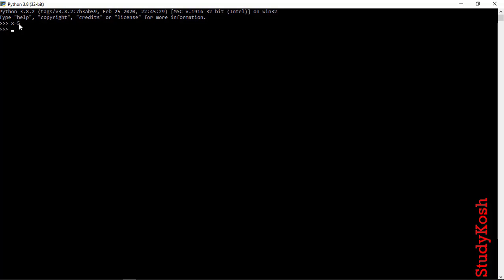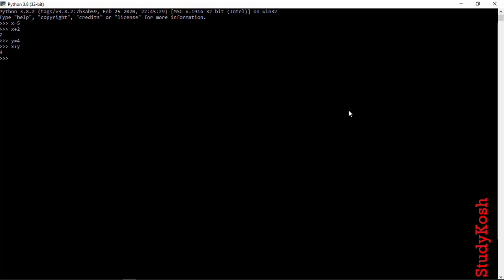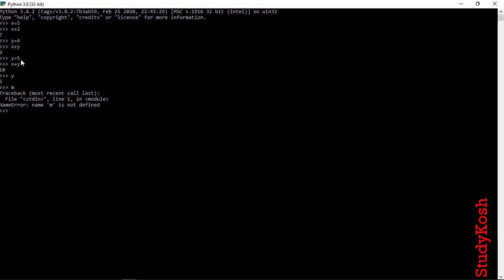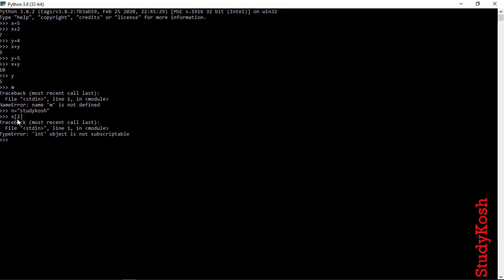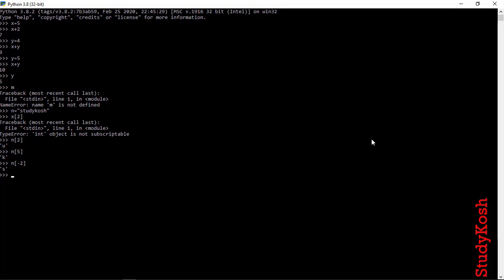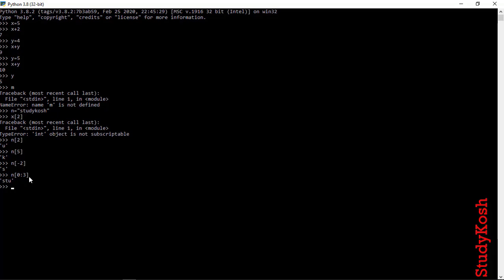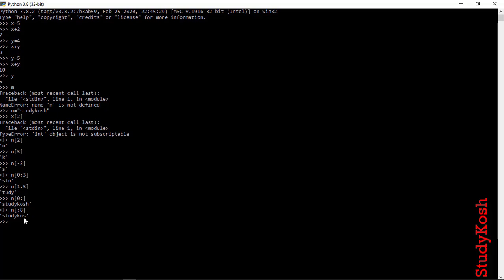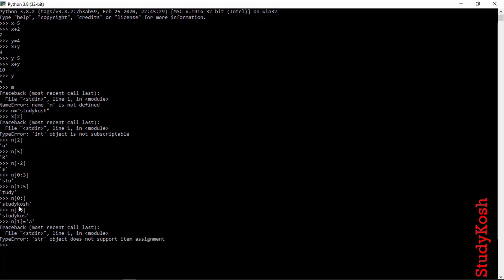Variables I Complete Python Course I StudyKosh I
Designed by: IIT Madras Alumni

Now you can master the Python programming language by building projects as well. Practise with every topic that you cover in this course and will be become a Python expert

This course covers:
· You will learn this programming language and unique projects to complete.

· You can learn Automation, Data Science and Machine Learning using Python

· There are 2 projects covered in this course: Birthday Reminder and Tic Tac Toe

Key Features:
1. This course begins from the introduction of Python, the complete interface, tools, and functions

2. The course is a comprehensive approach to train the students who want to pursue Machine Learning in future.

3. The course curriculum is designed after deep research in the field of Python.

Practise requirements:
· No previous programming experience required.

· A PC/Laptop to practise

· Understanding of English Language

How to get maximum benefit from this course?
By completing the course and practising well, you will be able to make projects in Python. Starting from the beginners level, you can learn the language to advanced level.

This course is beneficial for the school students who want to learn programming along with academics and for the students who have Python programming as a part of their academic curriculum. All the college students and the professionals who want to switch to programming career or Machine Learning

Happy Learning!!